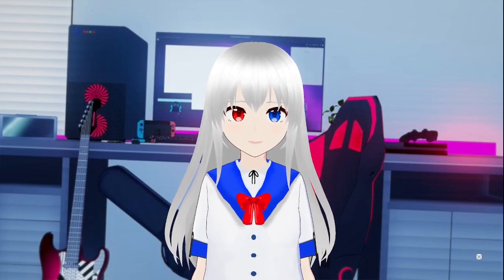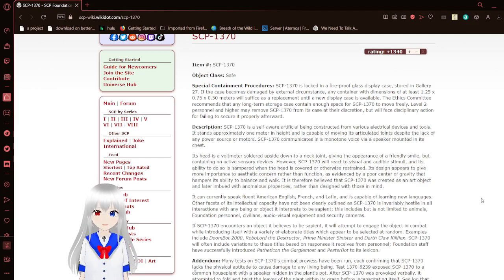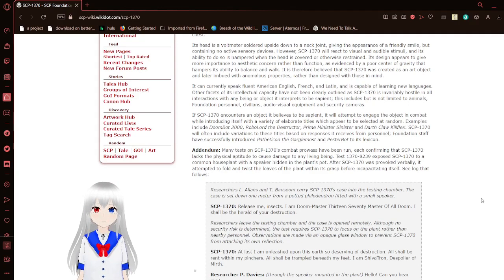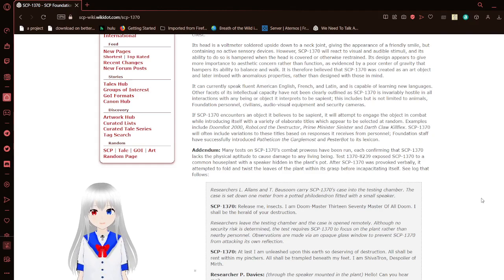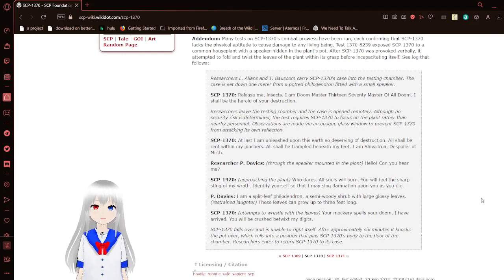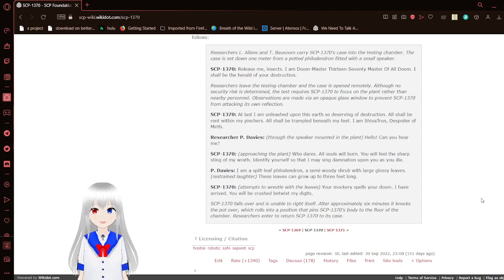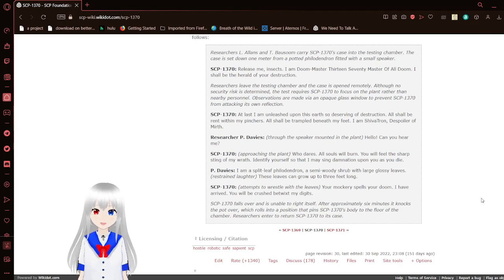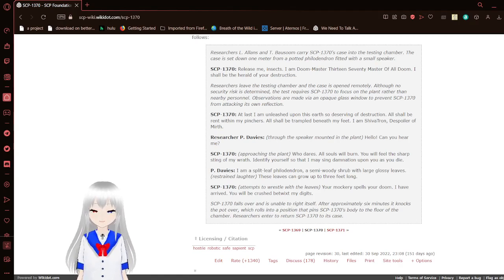Haku reads SCP 1370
I feel like I share a lot of vibes with this robot